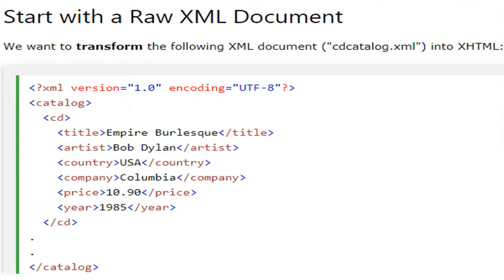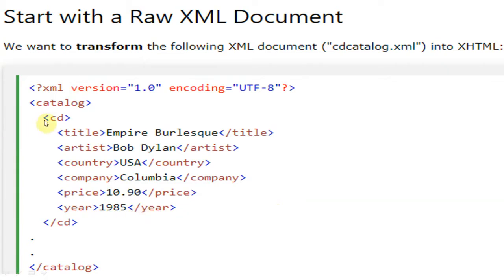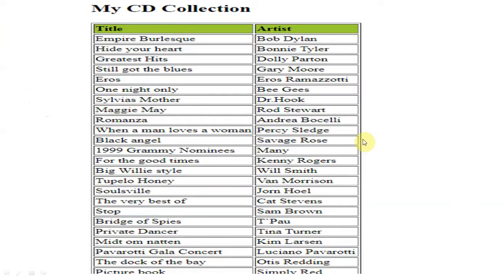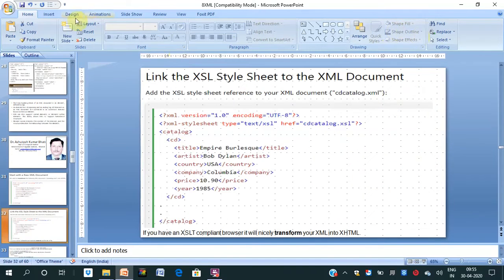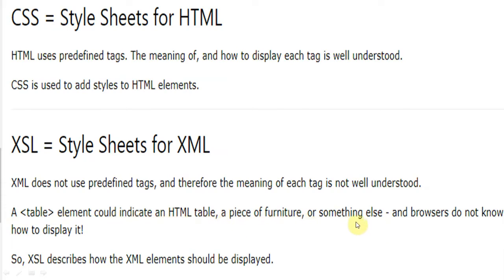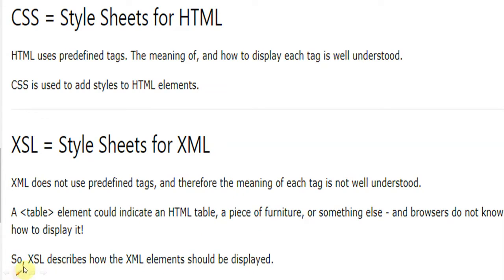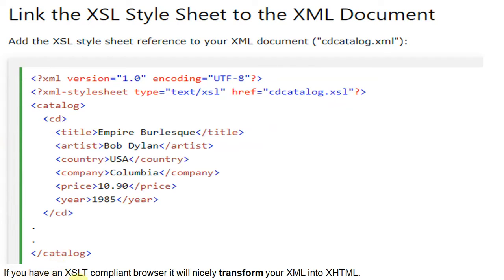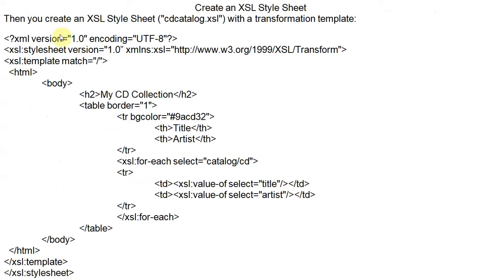XML and XSL Part 4